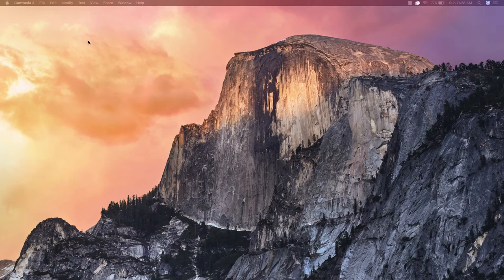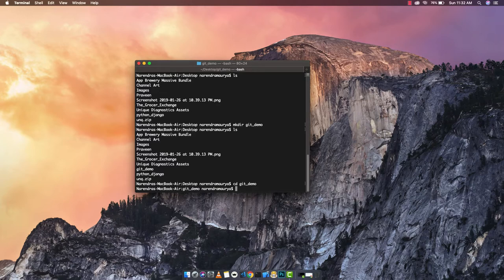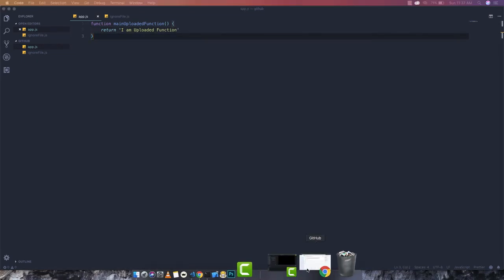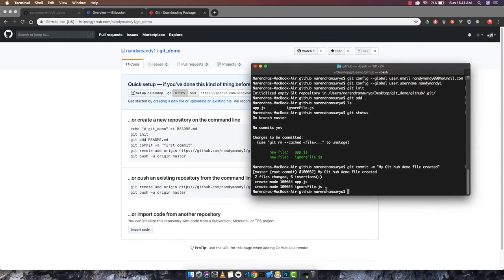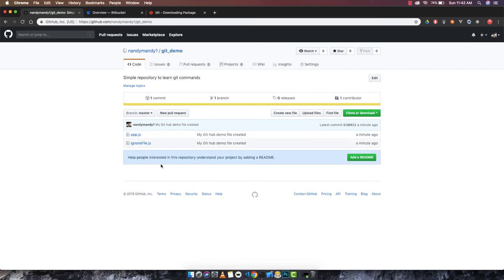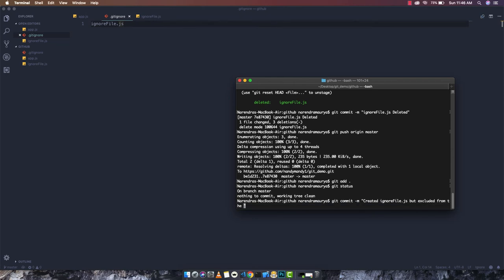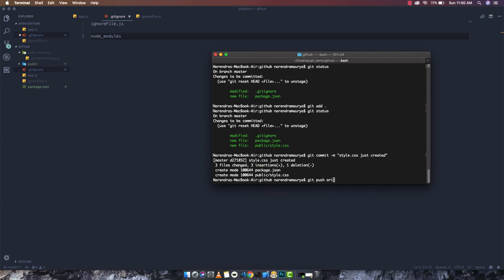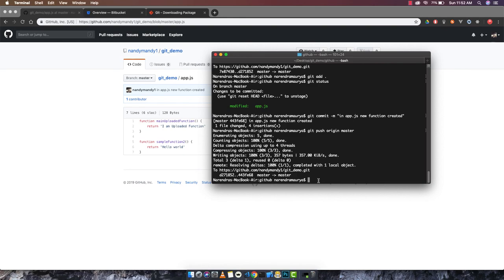Learn Git in 19 Minutes | Codebook Inc.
Simple video tutorial to demonstrate the version control with git and Github.

We will be learning git commands like
- git init
- git remote add
- git add .
- git status
- git commit -m "Your First Commit"
- git push origin
- git global configuration
- Pushing the repository to the Github.com
- Making changes on the published repository
- terminal commands for macOS.
- command prompt commands for Windows